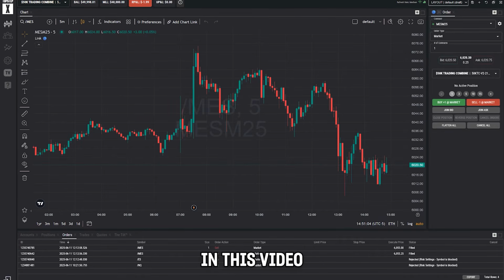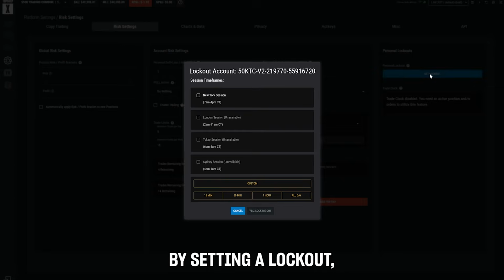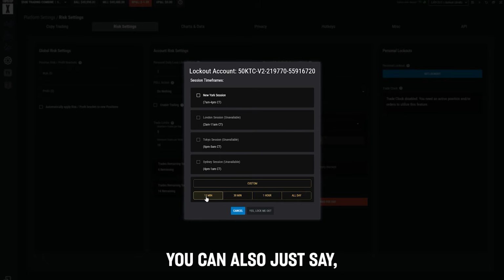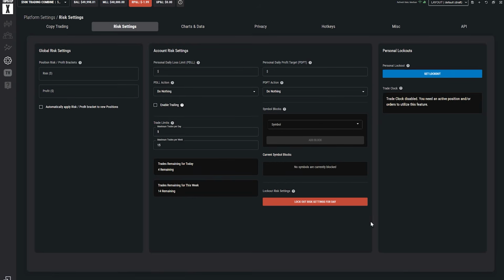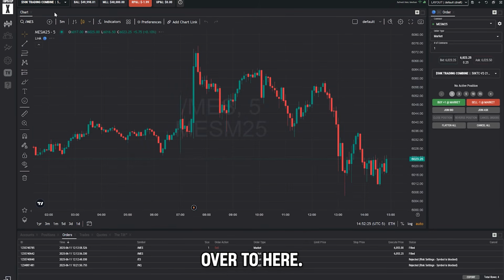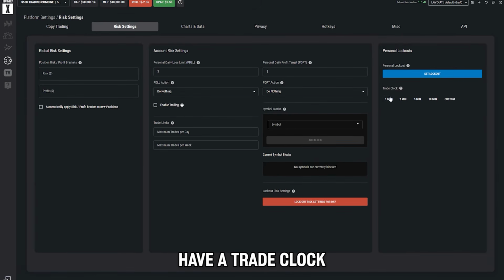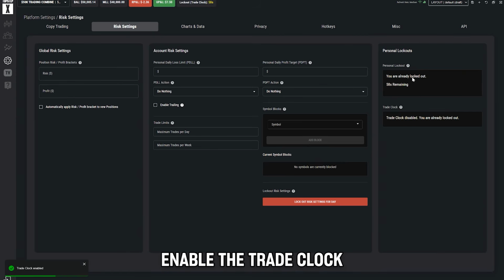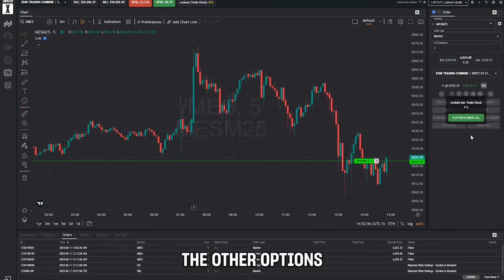🔒 Personal Lockout Feature | TopstepX with Coach Robert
Coach Robert breaks down the Personal Lockout Feature, the ultimate tool to help you protect your balance and your mindset.

Know your limits. Trade smarter.